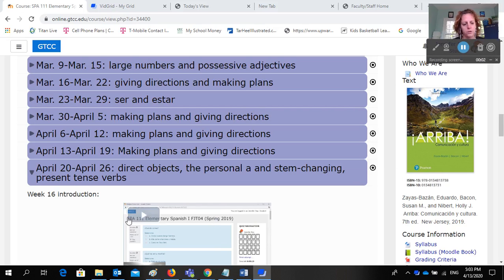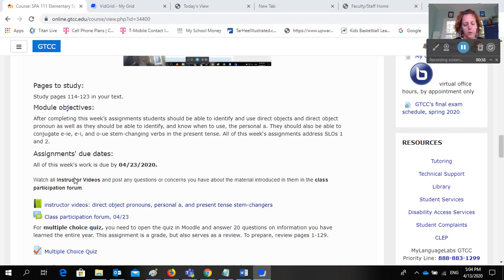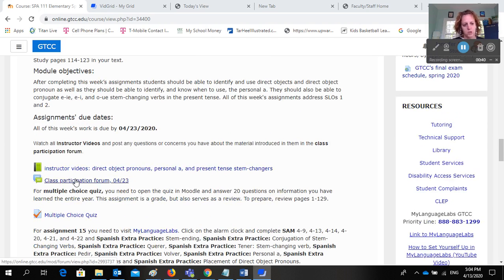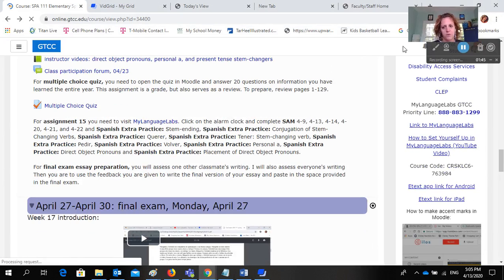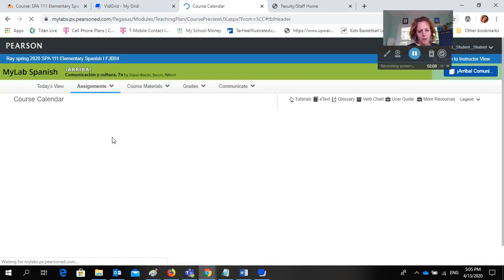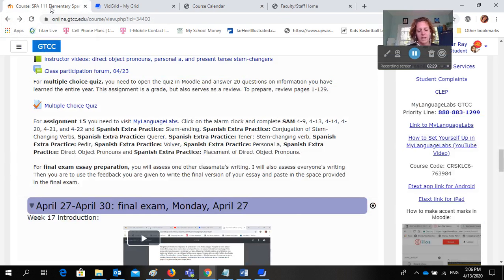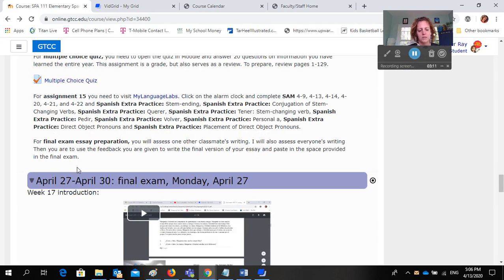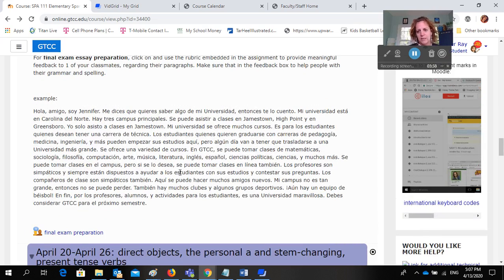introduction to week 16, SPA 111, spring 2020